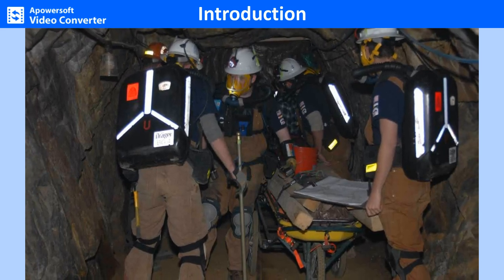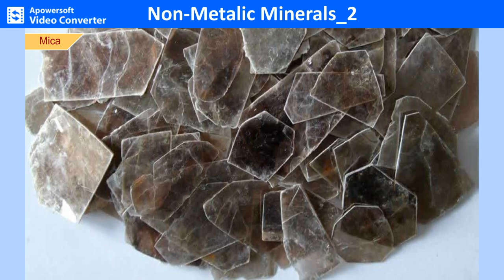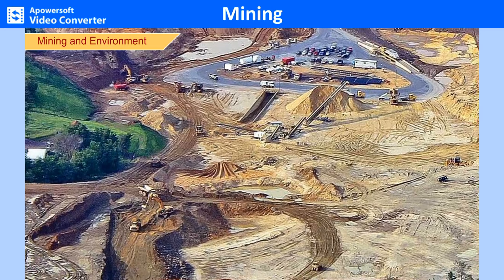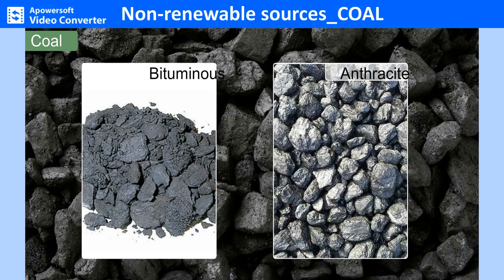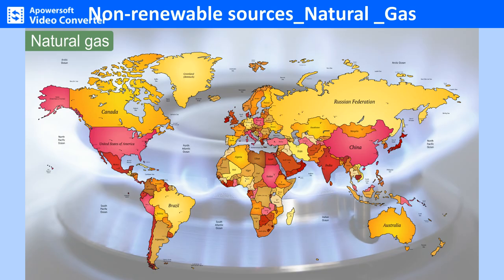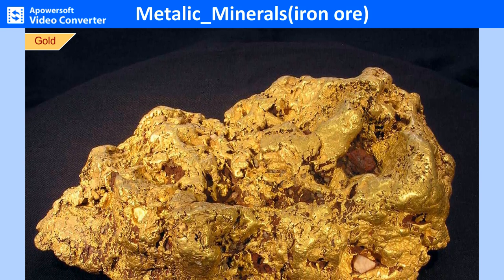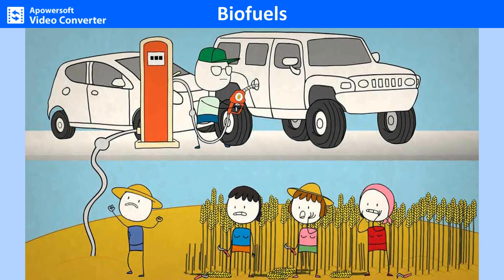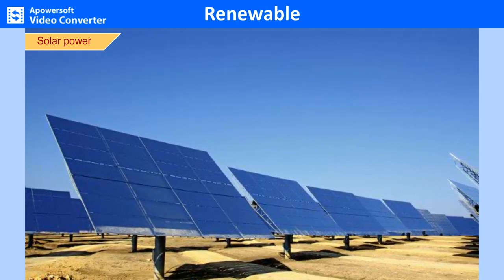Explore our World 8 ( Geography) : Chapter 4 - Minerals and Power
Chapter 4 - Minerals and Power